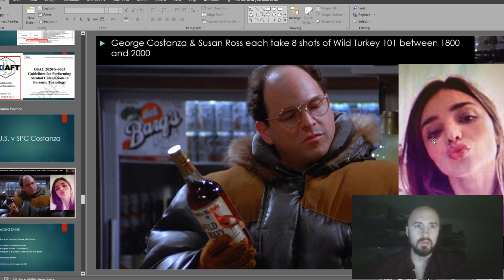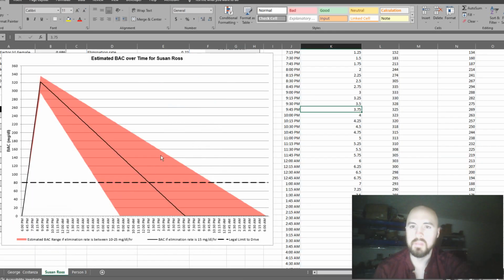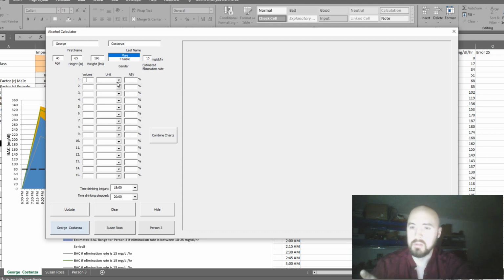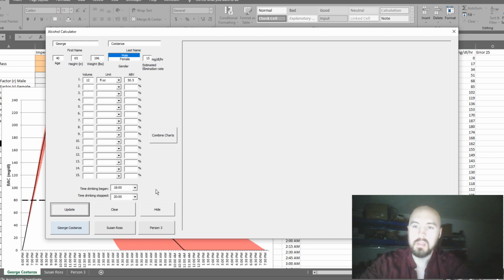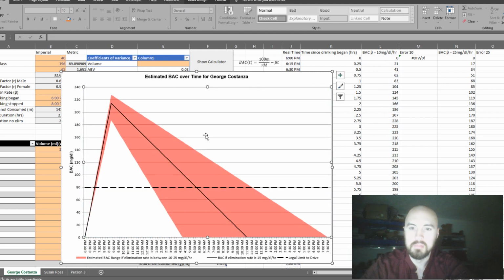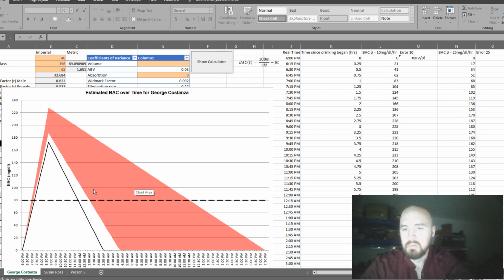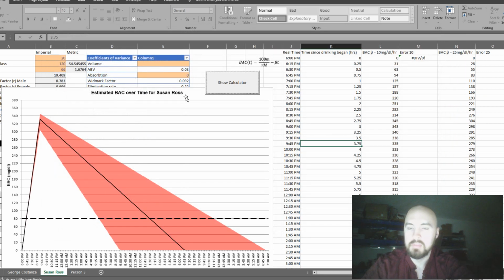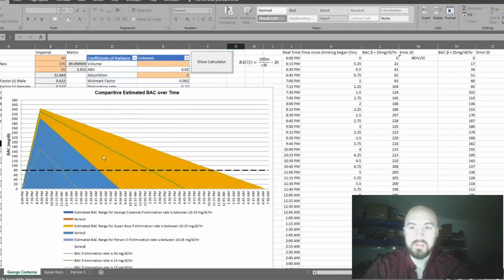Blood Alcohol Calculator Tutorial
Tutorial to use my Excel Alcohol Calculator.